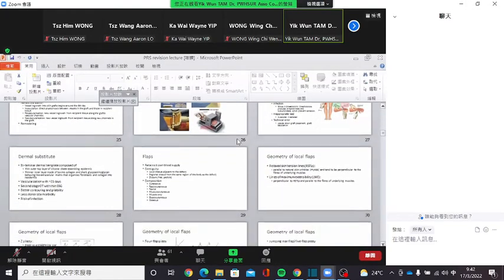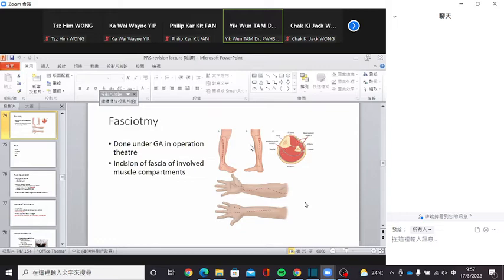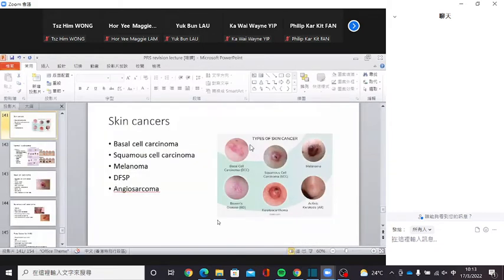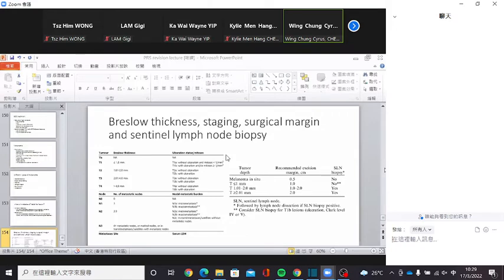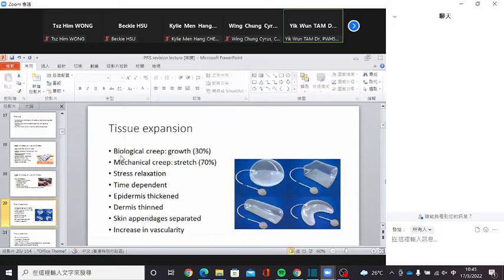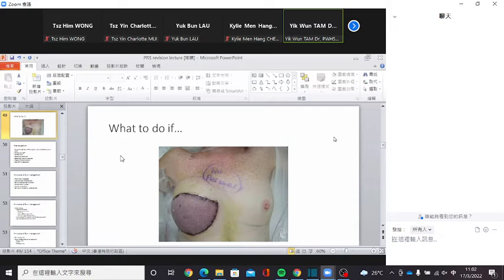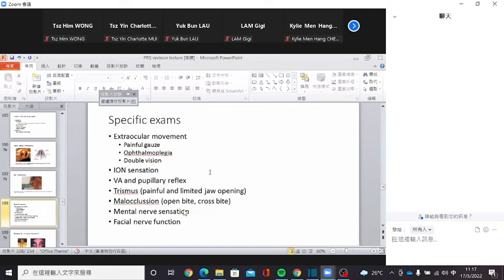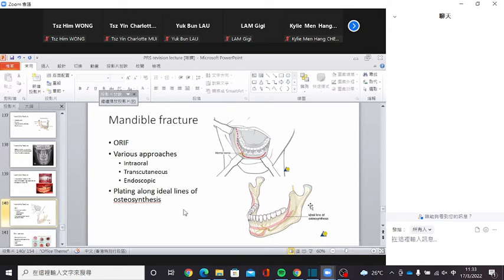Plastics (Dr. YW Tam) Revision Lecture (Mar 17)